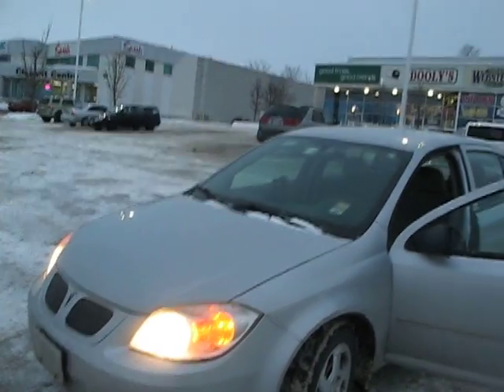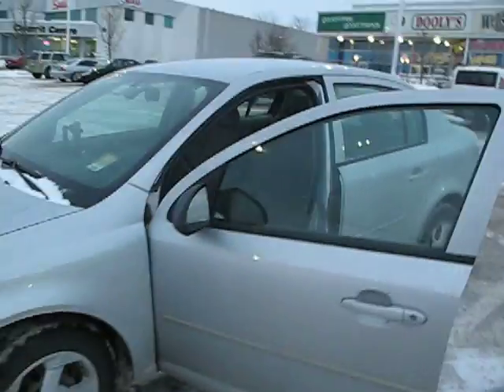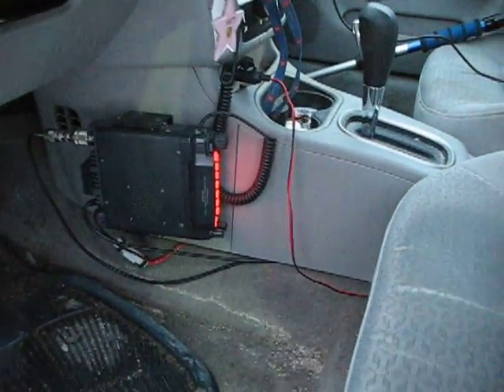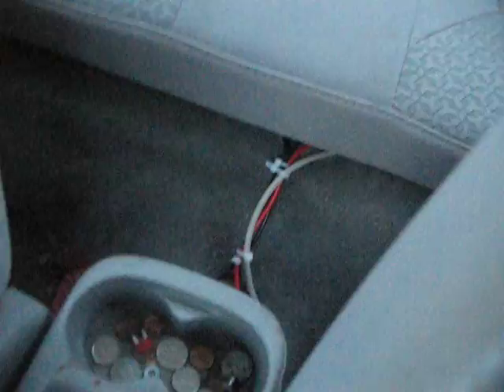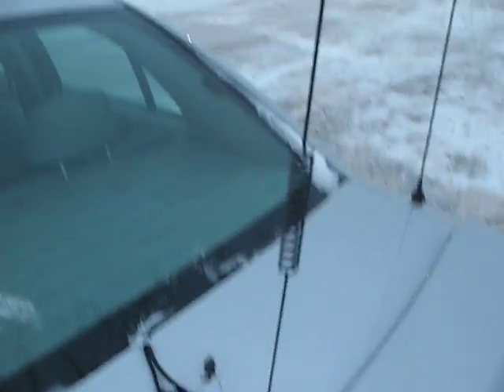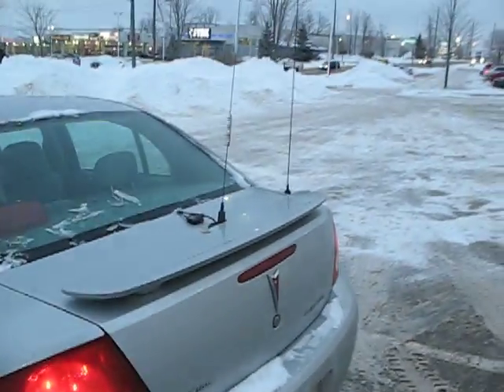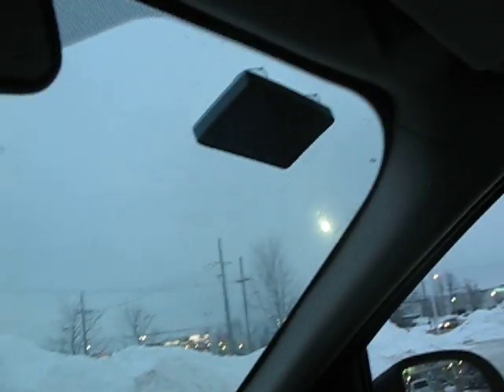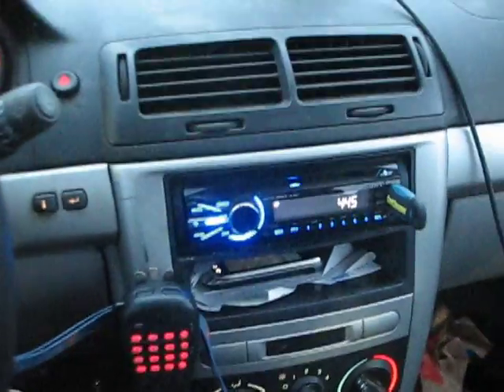VE3MDN - Mobile Radio with APRS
Just a quick video showing the Amateur Radio I have installed in my car along with my APRS (Automatic Packet Reporting System) setup.   VE3MDN